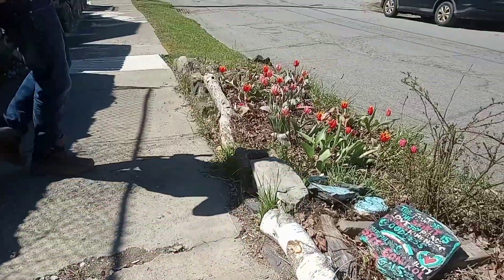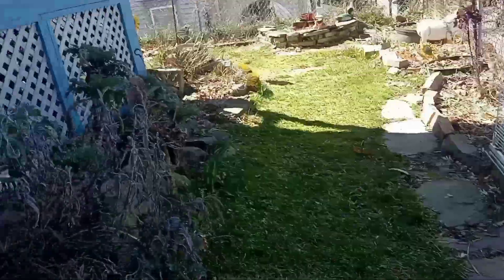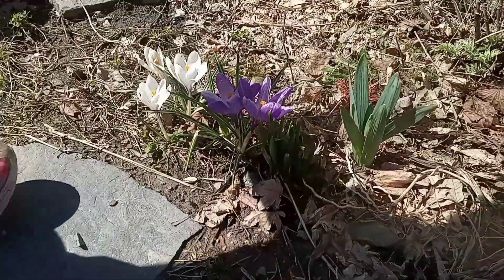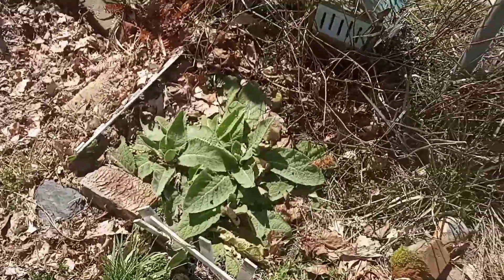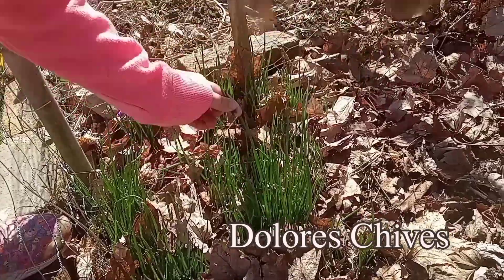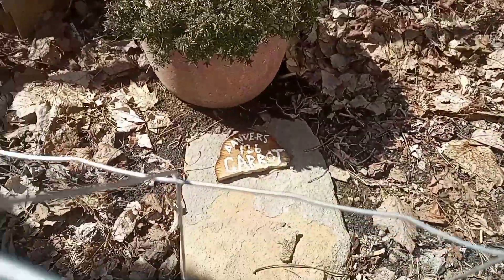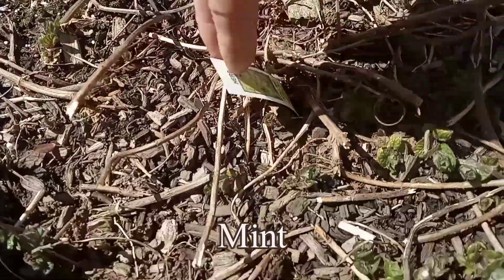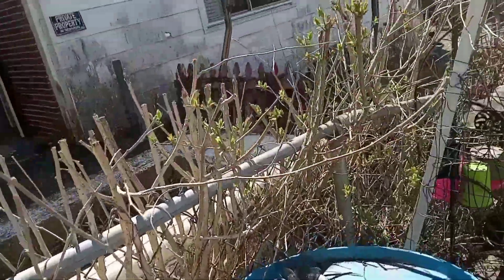April 2024 Garden Tour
Spring growth check up with Gabby.

Music from Uppbeat (free for Creators!)